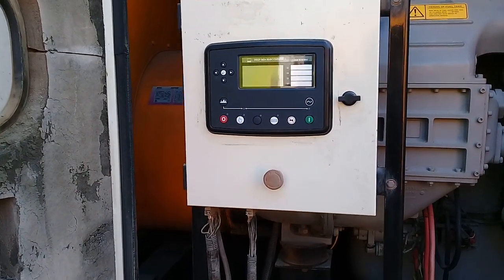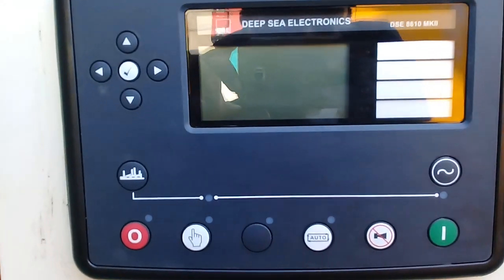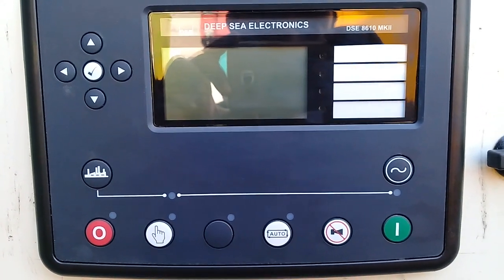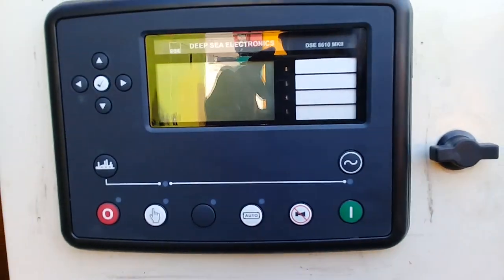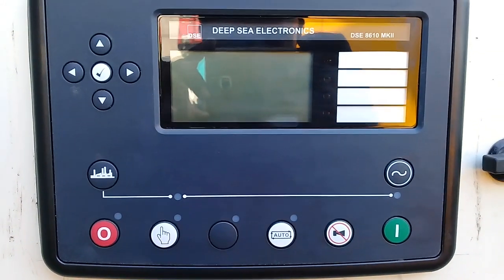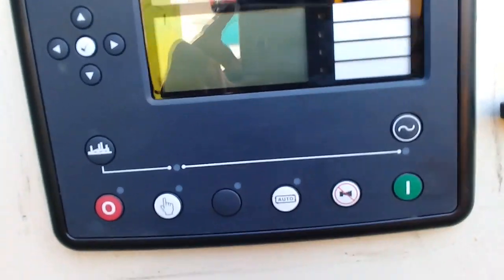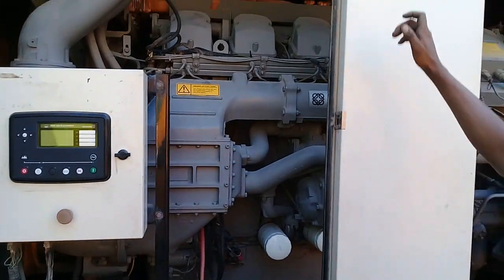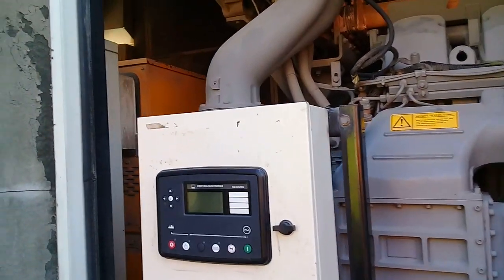deep sea electronics module wiring in English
Hi friends how r u  thi video in DEEP SEA ELECTRONIC DSP 8610 MKII DSE8610
Synchronising & Load Sharing Control Module

The DSE8610 is an intelligent mono display auto start load share control module packed with industry leading features to enhance multi-set control. The module can be synchronised with up to 32 generators within the same system.